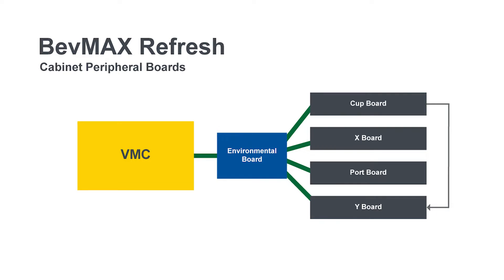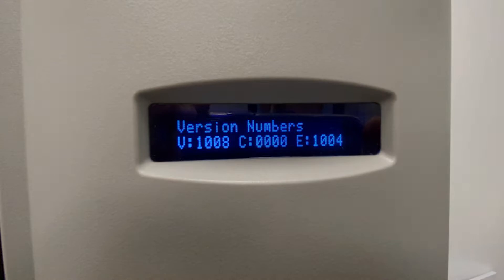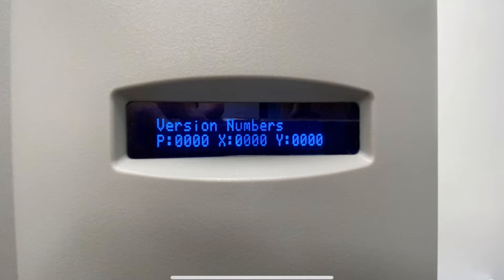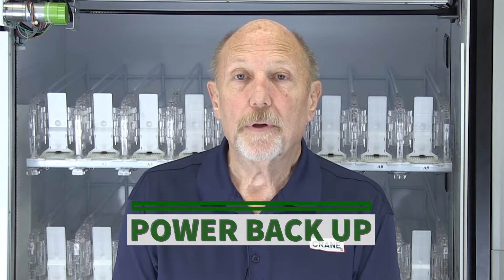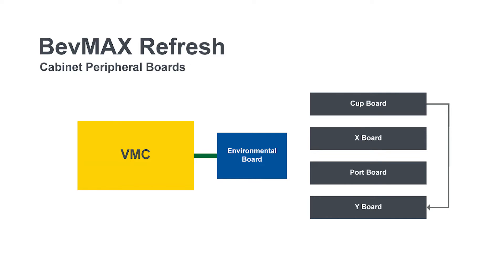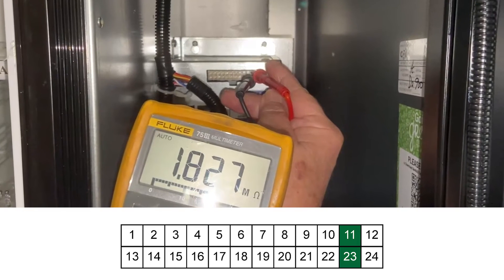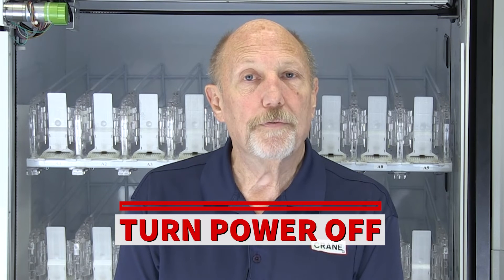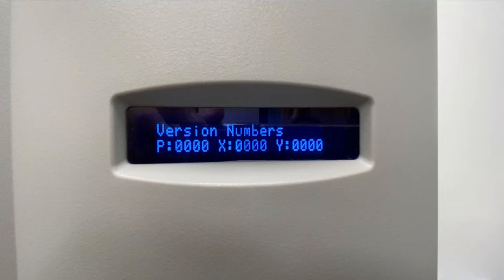BevMAX Refresh Classic: Troubleshooting Communication Errors - Generic Programming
How to troubleshoot communication errors with the VMC, environmental board, cup board, x board, port board and y board in a BevMAX Refresh Classic with generic programming.